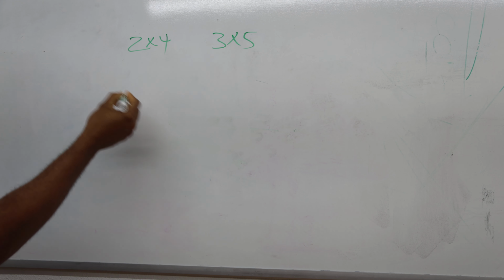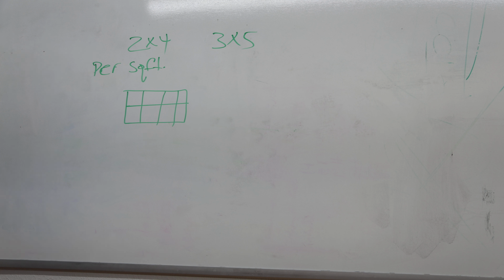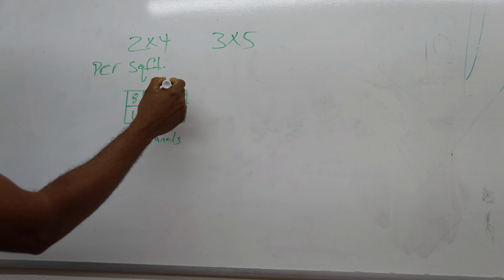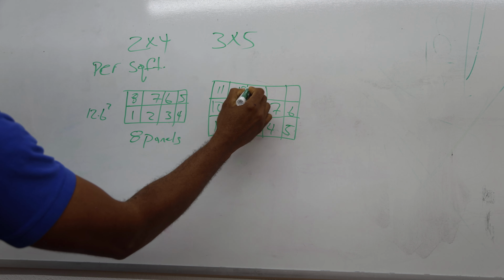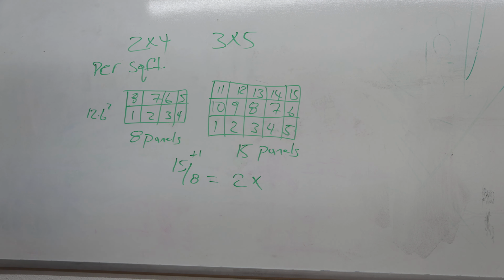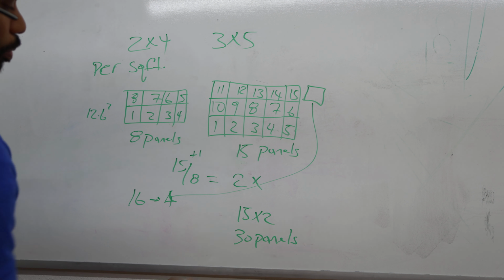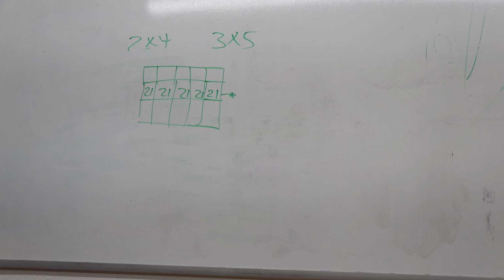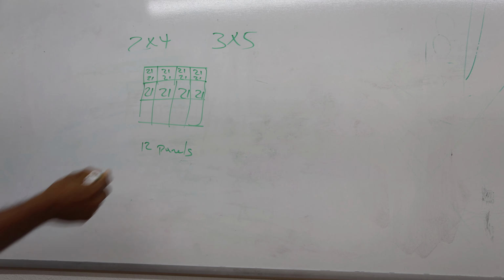Understanding the Price Difference Between two similar size led signs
In this video, we break down why the 3x5 LED sign costs nearly twice as much as the 2x4, even though both signs offer the same features, pixel pitch, and software capabilities.

The key difference comes down to panel count:

The 2x4 sign is built using 8 LED panels

The 3x5 sign uses 15 LED panels

That’s almost double the hardware, which directly impacts the price.

We’ll also explain how that extra row of panels on the 3x5 allows for two more lines of content, giving you added visibility and layout flexibility—especially helpful for signs mounted higher or viewed from a distance.

Whether you start with a 2x4 or go for a 3x5, both signs are expandable and fully digital. Start with the size that fits your space and budget, and upgrade as needed later!